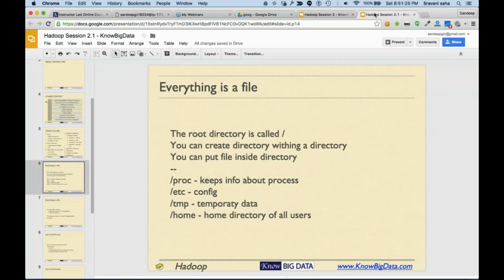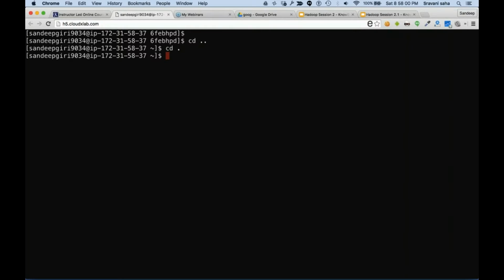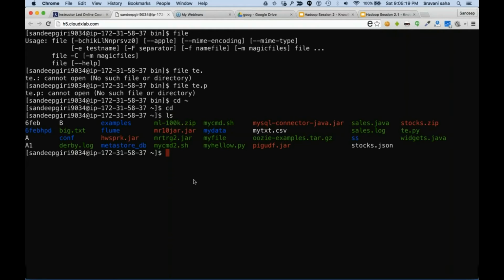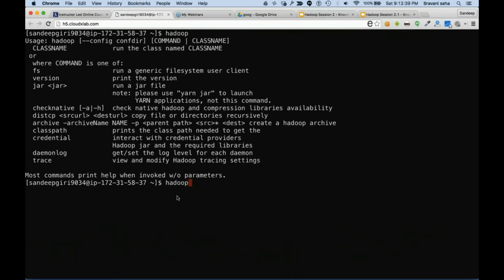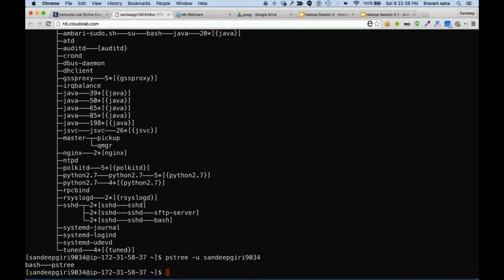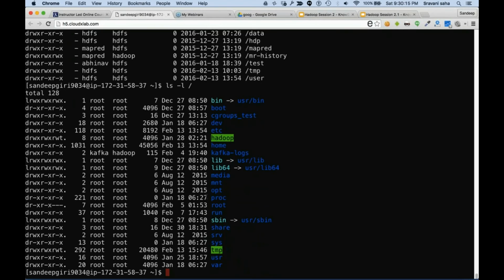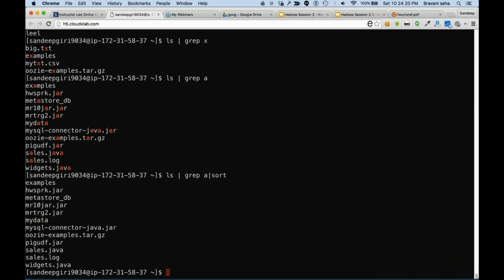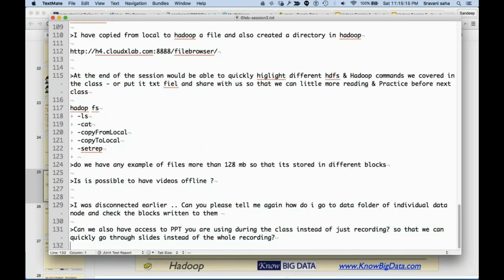HDFS - Hands on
(KnowBigData.com's is now CloudxLab.com)

This session covers:
- Understanding Unix file system
- Basic Unix commands
- Hadoop commands
- HDFS